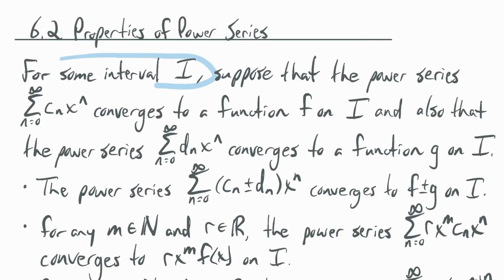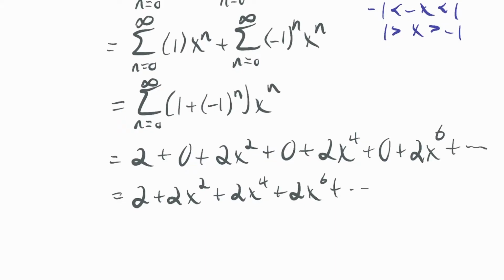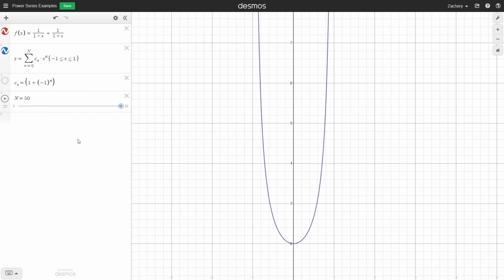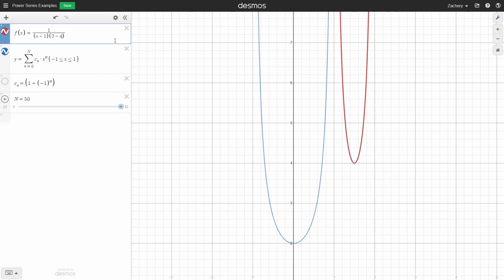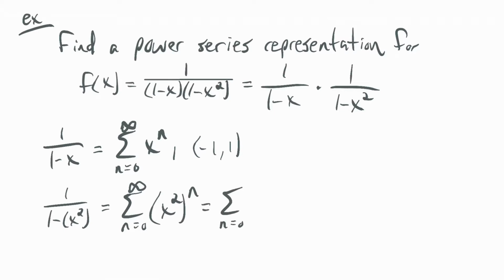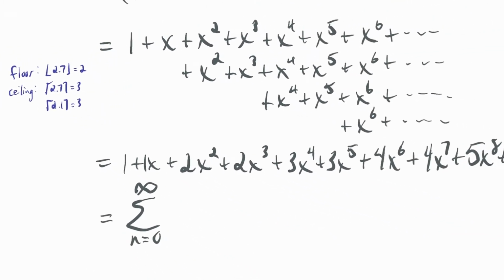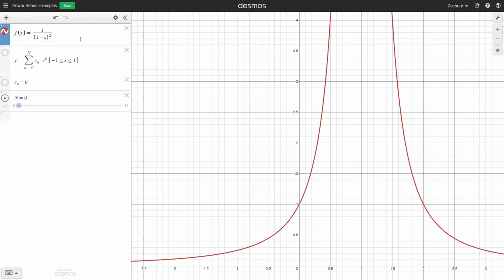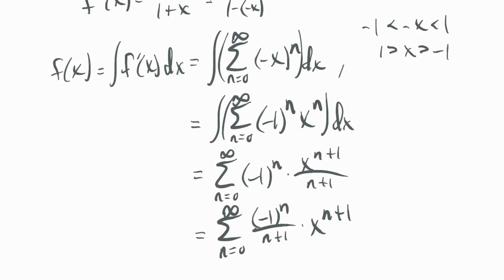MAT 1224 Virtual Lecture Section 6.2